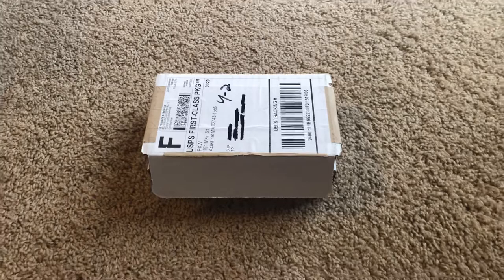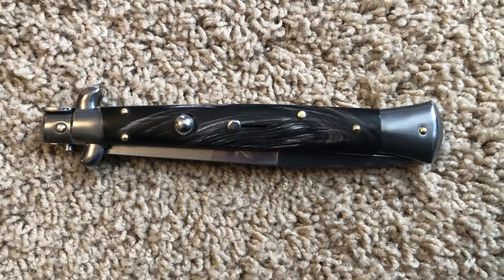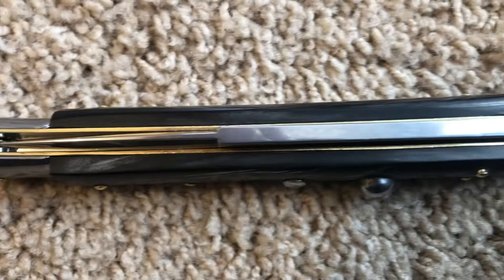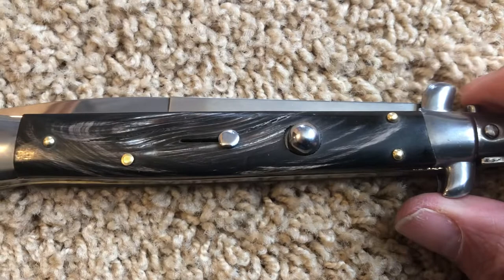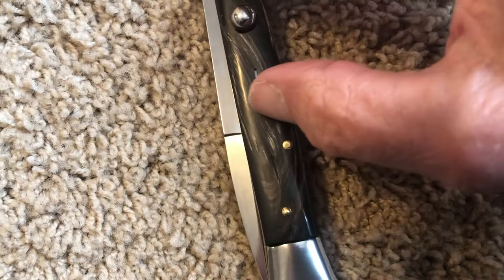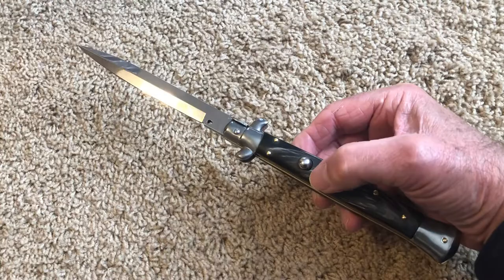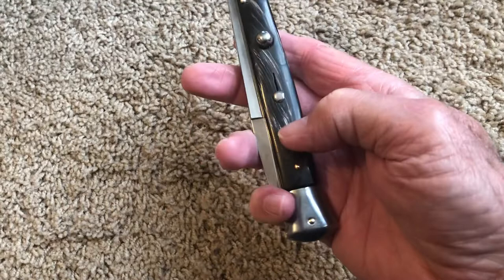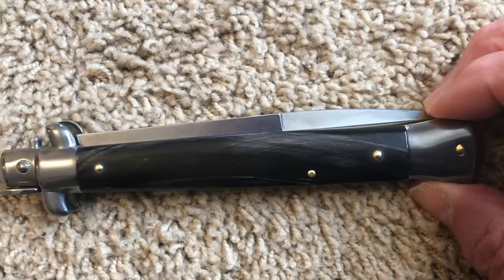Frank B 11 “ Stiletto Italy dark horn new unboxing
March 21-2022 . This is a Frank B  Frank Beltrame . It’s a 11 inch Stiletto . It has the Dark Horn handle. Which is from a Buffalo Horn. The blade is a bayonet style. The total length it 11 inches. It has brass pins with brass liners. And polished bolsters. The blade is marked  Frank B Italy. It has a polished bayonet blade.  $109.95.  Video 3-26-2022!